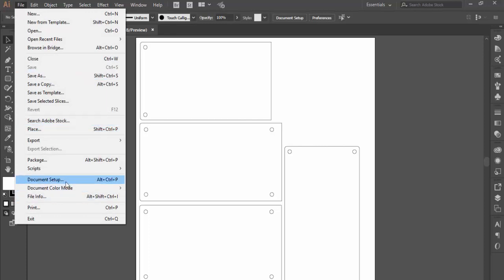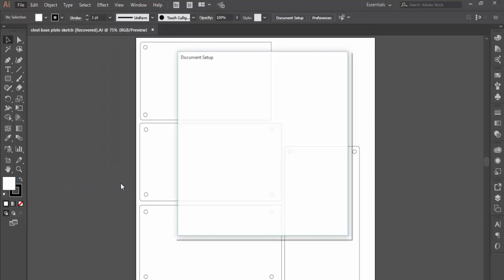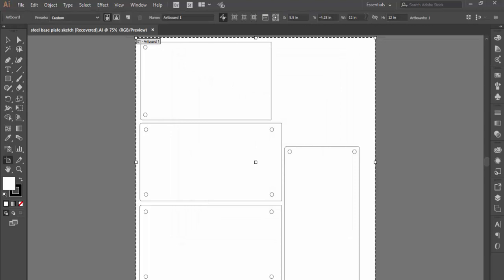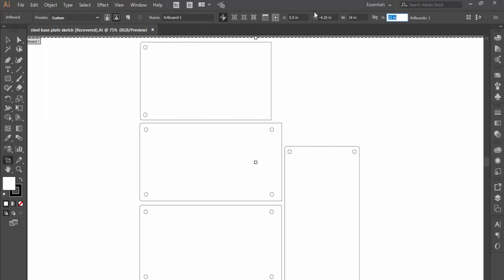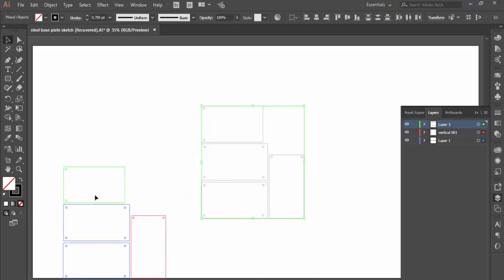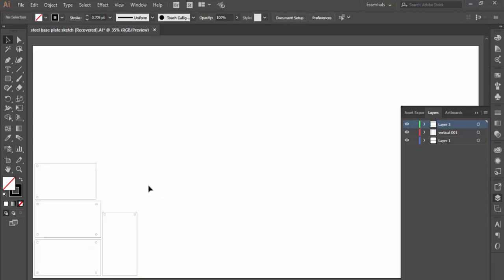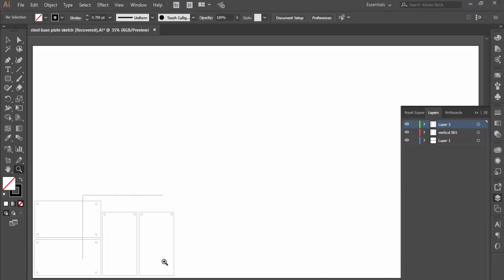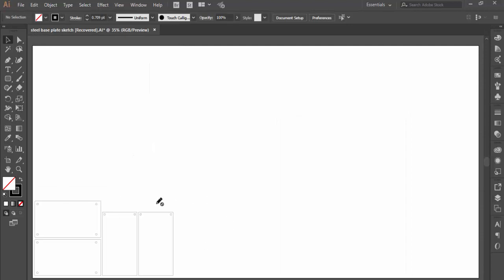Designing Bookends - SolidWorks Part 41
In this video we resize the document to match the plate steel we would place on the CNC Plasma cutter.  The new size reflects the actual size of the plate we get sheared, which is 48" x 24". We then place the parts in an orientation to optimize the use of steel from the plate.